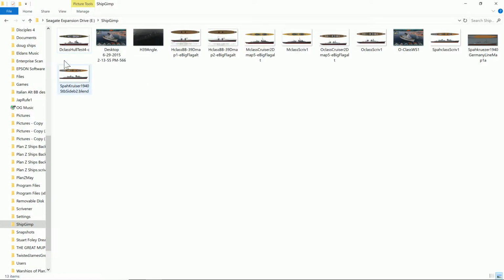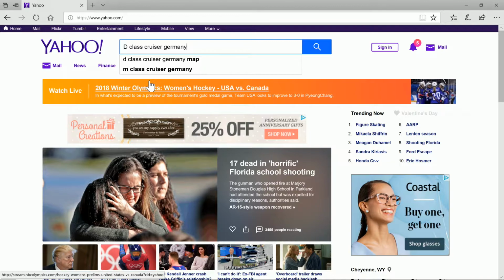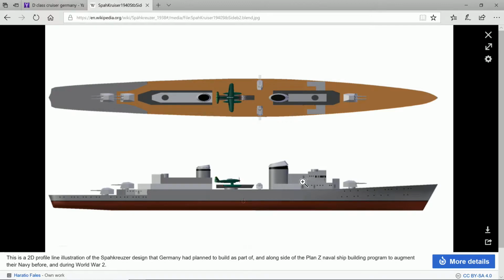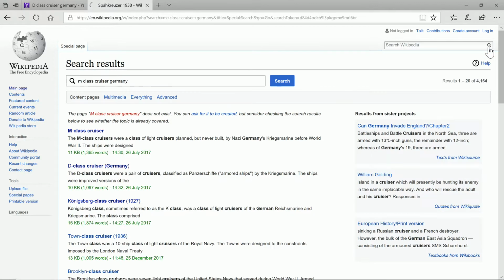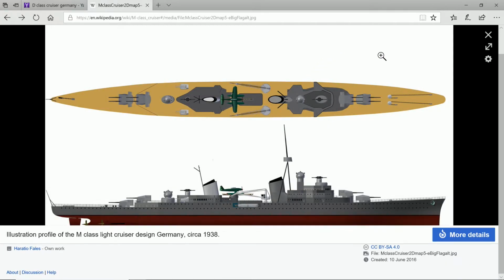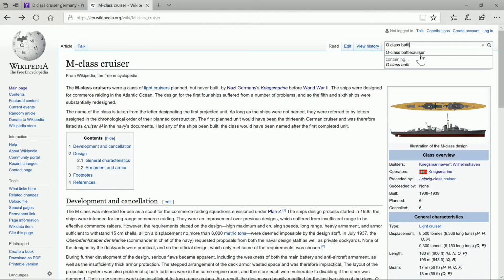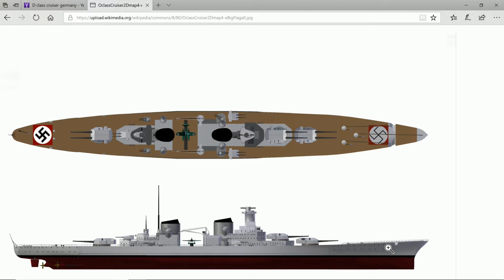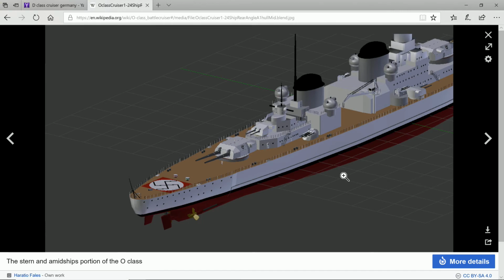Video 2 14 2018 9 08 07 PM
An introduction to my Haratio Fales You Tube channel, and a link to my book about Plan Z ship designs.